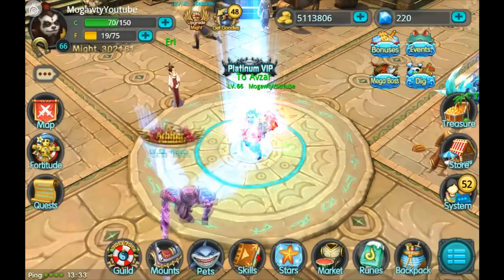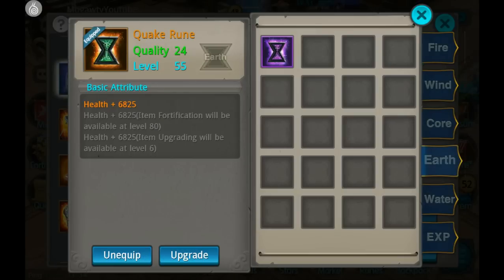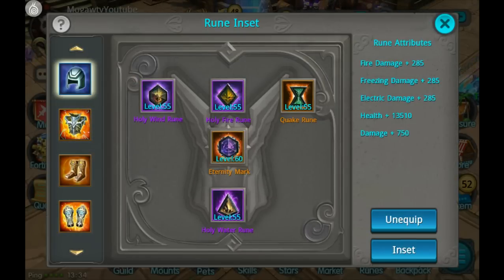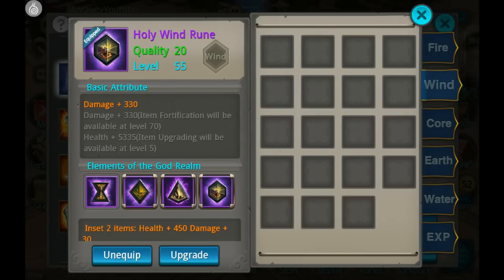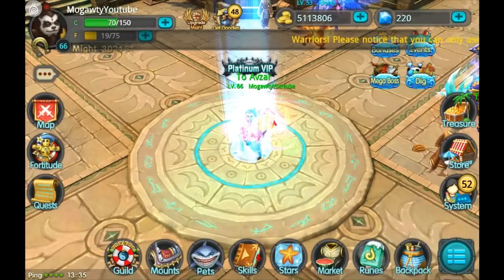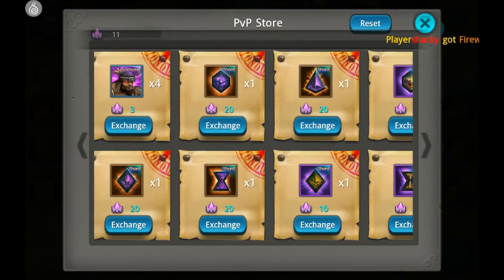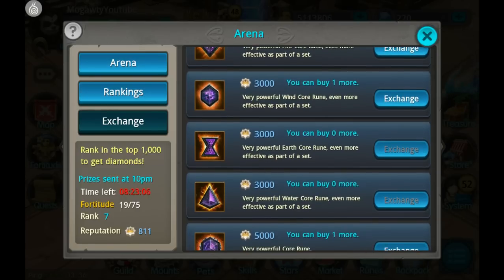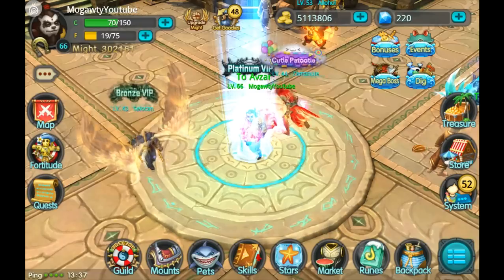Taichi Panda | RUNE GUIDE | Where to Get Runes!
Hey guys, in this Taichi Panda rune guide video, we'll be talking about how to place runes, where to find good runes, and what runes are doing. There is a little tip for those that don't know about what runes are doing at certain fortification and refine levels.